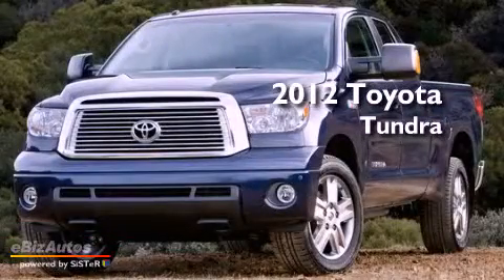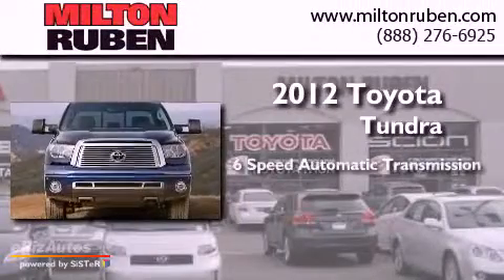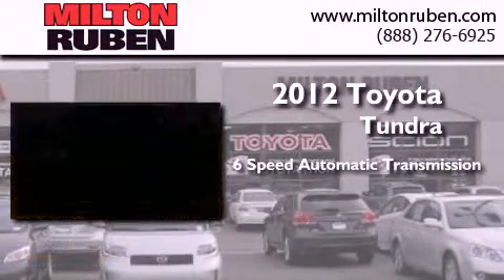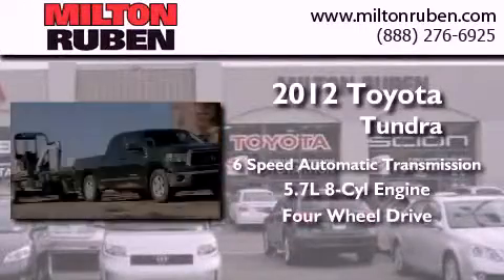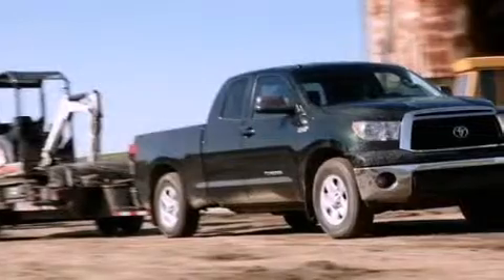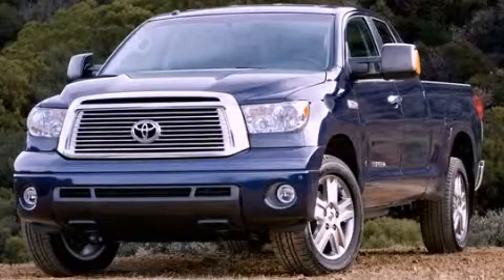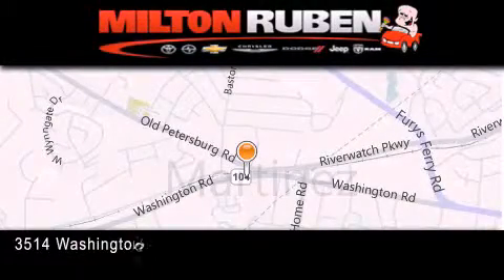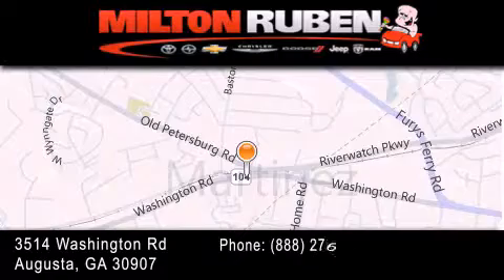2012 Toyota Tundra Columbia GA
Year : 2012
 Make : Toyota
 Model : Tundra
 Engine : 5.7L V8 FI DOHC 32V
 Trans . : Automatic
 Exterior : Magnetic Gray Metallic
 Miles : 2
 Interior : Graphite
 Stock : C3610

 2012 Toyota Tundra Augusta GA